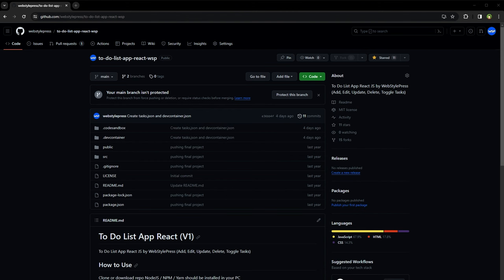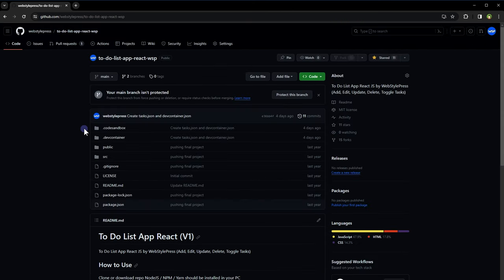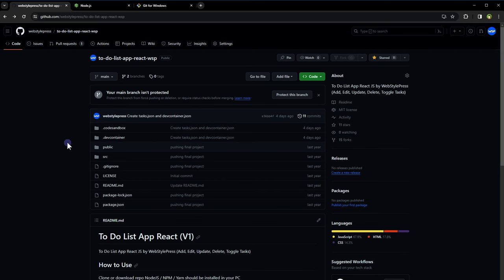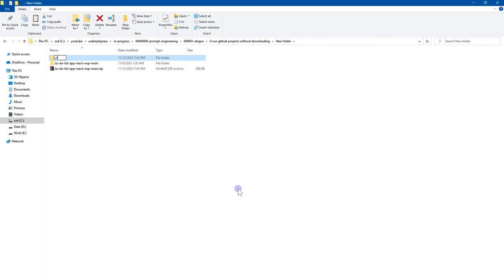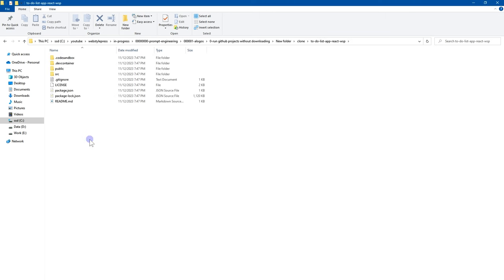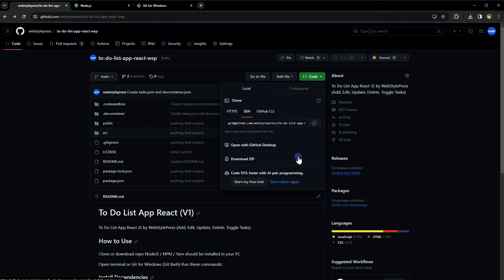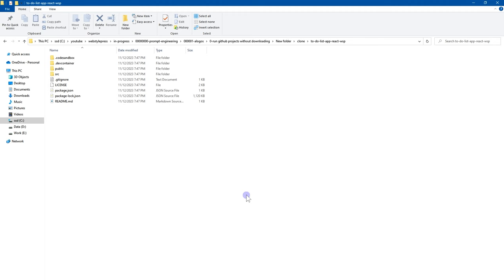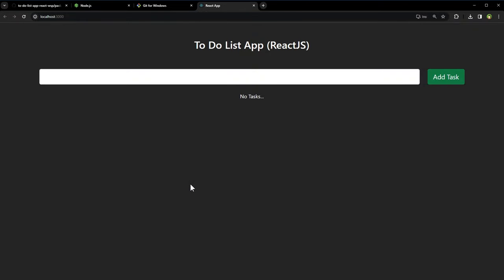How to Download and Run Project from Github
How to download and run project from github? This and similar questions are asked many times by beginners.

I receive questions like:

- How to clone and run a project from github
- How to download react project from github and run it
- How to run react project from github in vscode
- How to run github project on windows
- How to run github project locally
and similar questions.
This video is answering all of those questions.

You want to run project on windows or locally from github, this video is for you. You want to download or clone github project and run it, I will explain how.

Github is a place where a variety of projects - built with different technologies - are hosted.
These include: javascript, react js, ruby on rails, node js, php, python and more. Before you download and use the code, first you should know in which tech stack it's built with? How to identify tech stack? How to download files? How to install dependencies and how to run the project? All answers are in this video but first know difference between downloading and cloning.

- Difference between Download and Clone

Downloading is a simpler, one-time operation to just get the files, while cloning is a more robust solution that integrates with Git's version control capabilities, making it more suitable for ongoing development and collaboration for that perticular repository.

Downloading is ideal for users who just want to obtain the files and are not planning to contribute back to the repository. It does not preserve the Git version control history. You only get the current snapshot of the repository. In case project gets updated, to get the updated files, you have to manually download the ZIP file again.

But cloning preserves the entire Git history of the repository. This includes all branches, tags, and commits. With cloning you can easily update your local clone with the latest changes from the original repository using Git commands like 'git pull'.

So if you are just interested in the project's current state, download it. If you want to contribute to this project, cloning will be more suitable option.